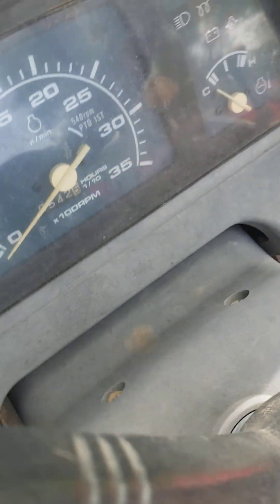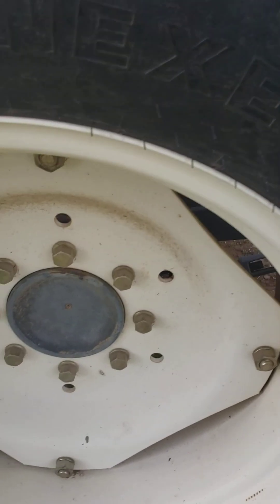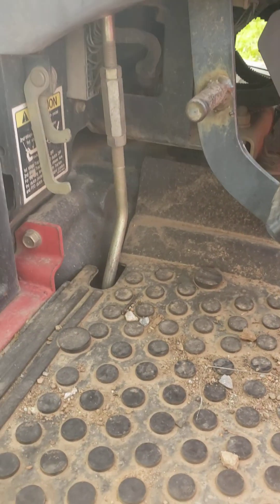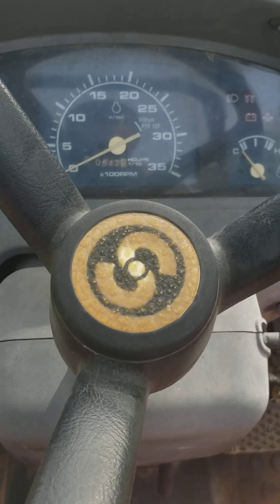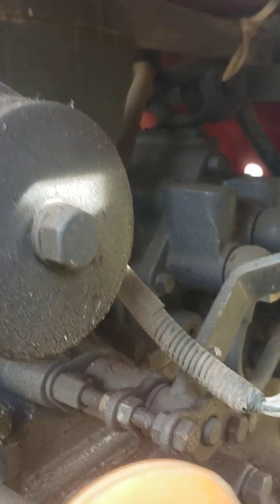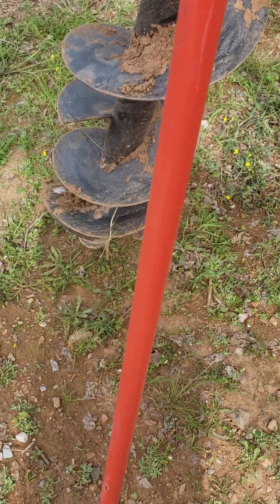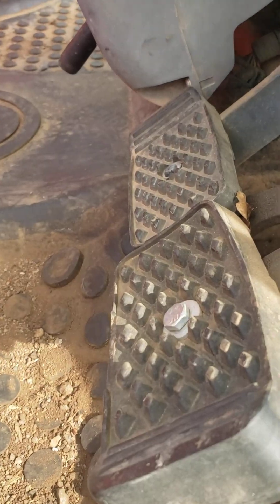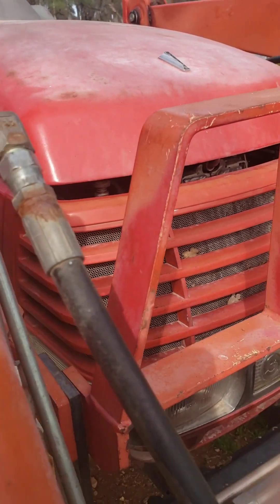2005 Branson 2810 28HP with a big boy auger on the back!